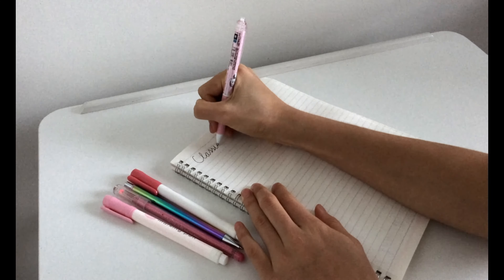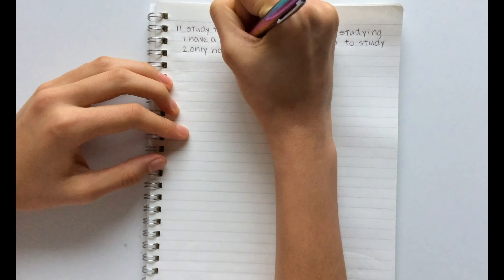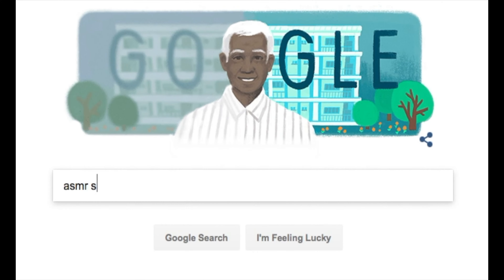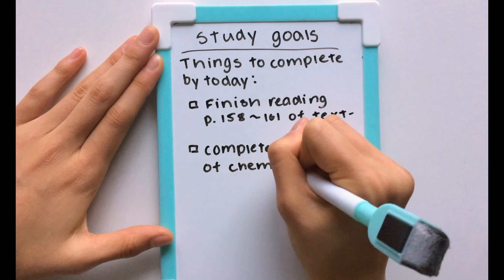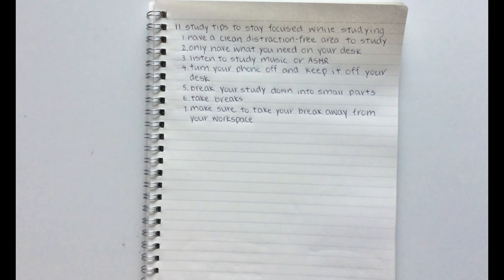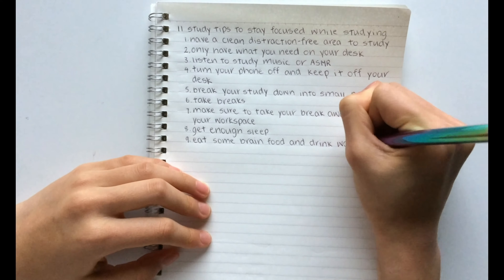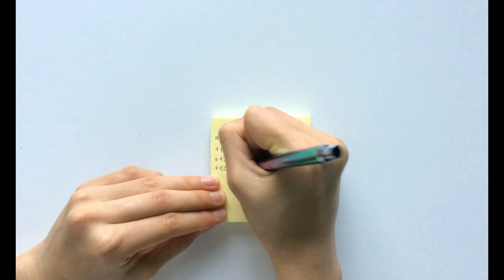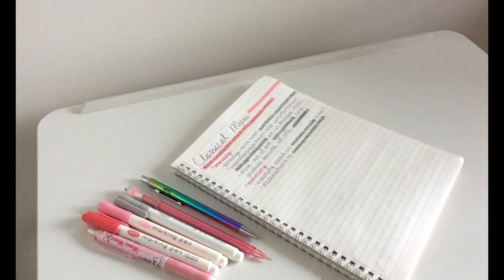11 Study TIPS to STAY FOCUSED while STUDYING | StudyWithKiki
11 Study TIPS to STAY FOCUSED while STUDYING | StudyWithKiki
Hey guys!!🙌 I hope you are doing well.😀 In this video I'm going to be showing you guys 11 Study TIPS to STAY FOCUSED while STUDYING.🖊👍 I hope you guys find these tips helpful!🌈

🔥Make sure to comment which tip was your favourite/most helpful❤️

Subtitles:

Hey guys it's Kiki. And today I'm going to be showing you guys 11 study hacks to stay focused when studying. Make sure to stick around for the last hack because it is the most helpful. So without further ado lets get on with the video.

The 1st hack is to have a clean distraction-free area to study. It is really important to make sure your study area is clean and minimalist with the least amount of distractions around you so you can avoid getting side-tracked and unfocused.

The 2nd hack is to only have what you need on your desk. This basically means that if you are just re-writing your notes, you only need a pen, a couple highlighter, a colour pen and your note book. Keeping only the essentials on your desk will make studying much easier AND will decrease the chance for you to lose focus.

The 3rd hack is to listen to study music or ASMR. I always like to do this because I find that I get distracted very easily with any other random noises around me, so being able to control what you hear will definitely keep you focused.

The 4th hack is to turn your phone off and keep it off your desk. I know that this is really obvious, BUT doing this will probably eliminate at least 50% of all your distractions and will dramatically improve your focus while studying.

The 5th hack is to break your study down into small parts. Breaking down your study and having small goals is probably the best approach because you will actually see all your progress and it will be less overwhelming.

The 6th hack is to take breaks. Obviously, to stay focused you do want to take breaks. So I like to use the pomodoro technique which is 25 minutes study, 5 minutes break, repeat 4 times then a 15 to 30 minute break. I will leave a link of the wikipedia page in the description box below so you guys can check it out.

The 7th hack is to make sure to take your break away from your workspace. It is actually scientifically proven that separating your study area from your relaxing area will decrease the chance of you getting distracted.

The 8th hack is to get enough sleep. Again, this is obvious BUT it is really really important for you to get enough sleep because if you don't you are just going to be absent-minded and unable to focus on your study.

The 9th hack is to eat some brain food and drink water. This is a great easy way to try and stay focused on your studies. I like to eat some walnuts and pumpkin seeds but any nuts, fruit or anything healthy is really helpful.

The 10th hack is to write down any distracting thoughts. If you find yourself pre-occupied with reminders or thoughts like I need to check my emails or I need to remind someone something, writing it out on a piece of paper just clears up your mind so you can stay focused.

The 11th hack is don't try to multitask. Multitasking is one of the biggest things you should try to avoid, because if you are checking your social media feed or even studying another subject at the same time, it is not going to do you any good.